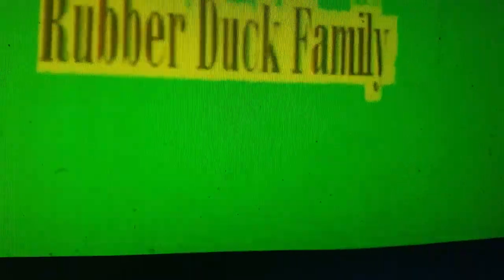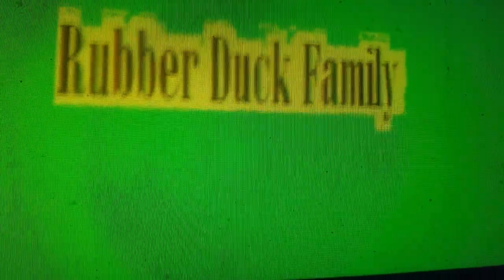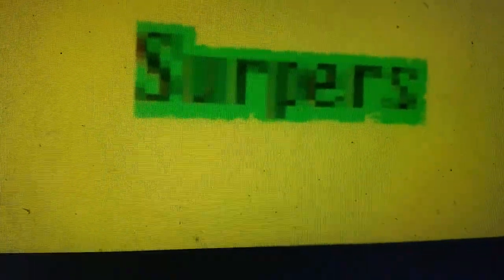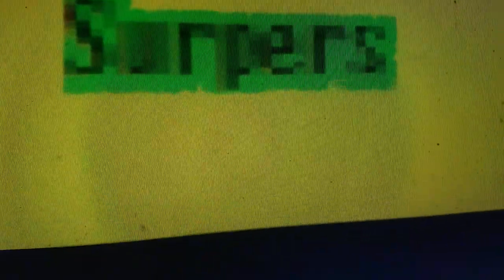Surpers Blanket Husr Rdf Rdfwpt Ts